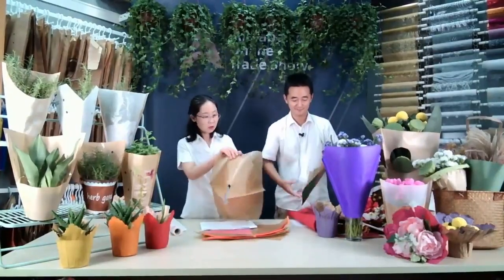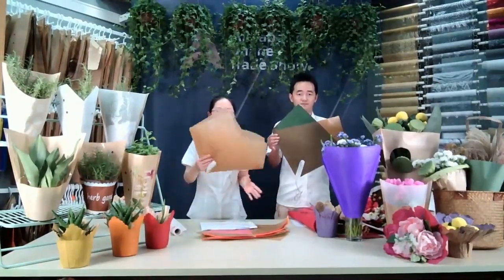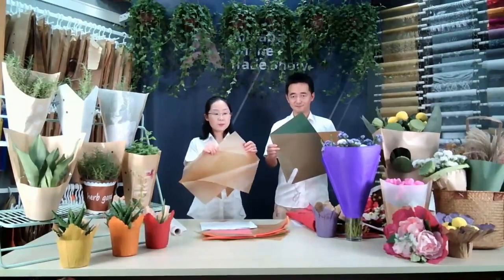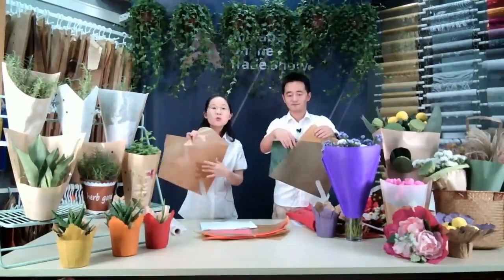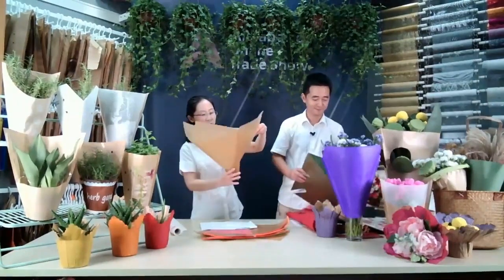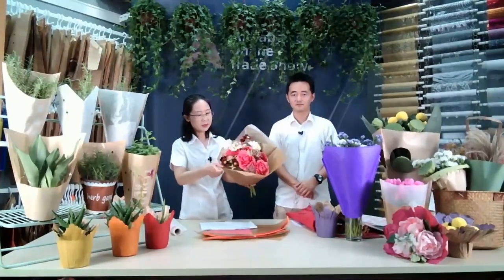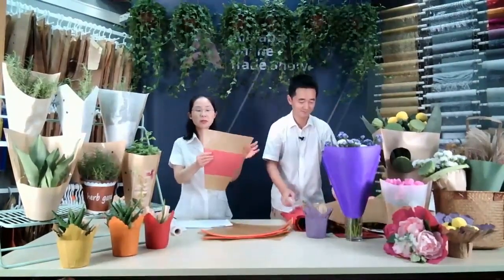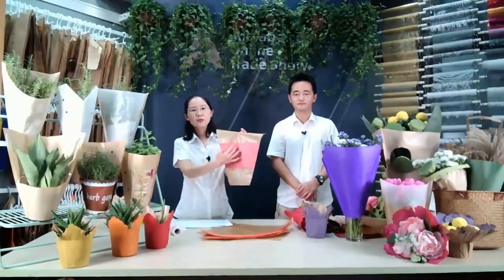Wax paper sleeve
Use wax paper to line dishes that aren't going in the oven. Wax paper's best use is lining countertops and tables before rolling out pie crusts or kneading bread, to prevent a mess. Wax paper can also be used to wrap food for cold storage or even line a pan for making something like fudge.Now we use it for packing flowers. This is a new material for plant and herb wrapping.

Add: Room 607, 128 Shengli Street, Xinyuan Building, Wuhan, China